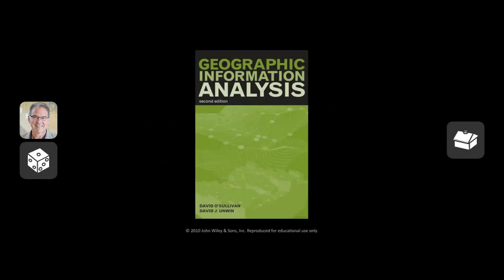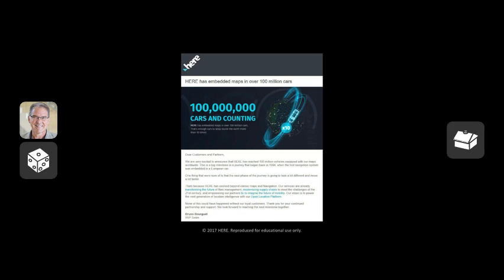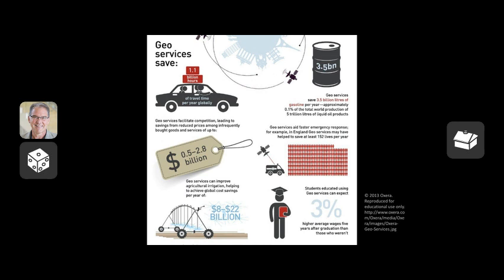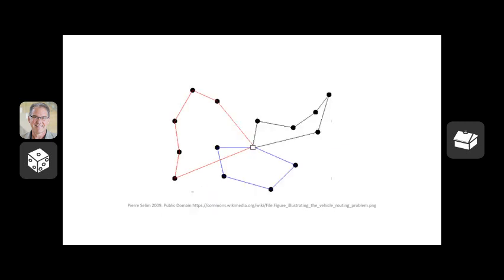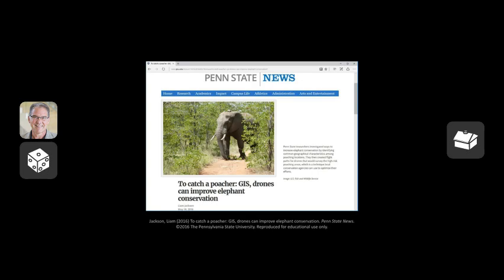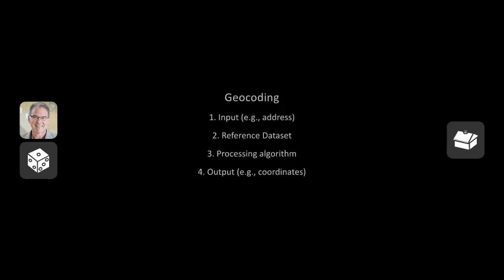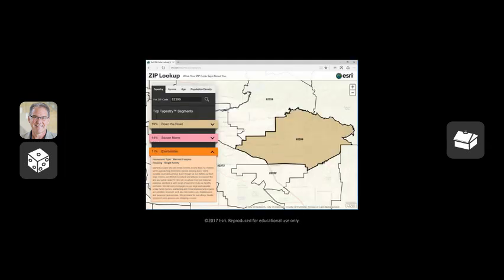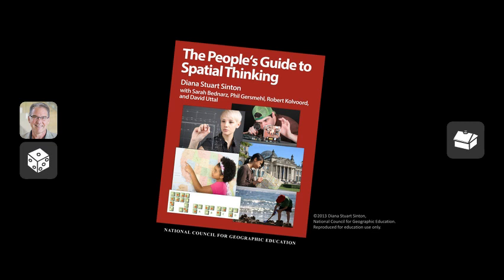Everyday Spatial Analysis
This video was created by David DiBiase as a case study for Penn State's GEOG 482: Making Maps that Matter with GIS with the assistance of the John A. Dutton e-Education Institute